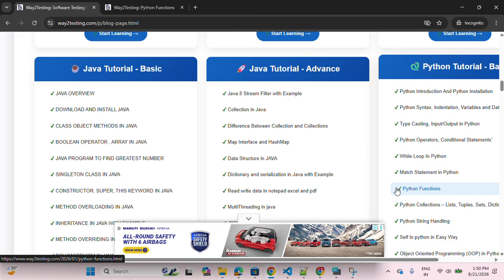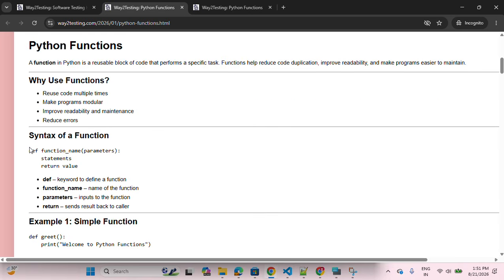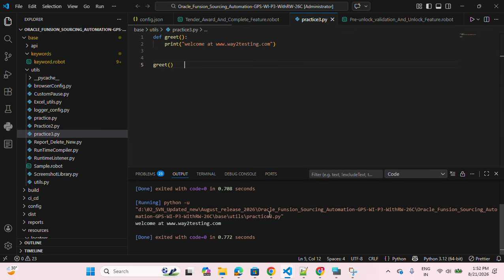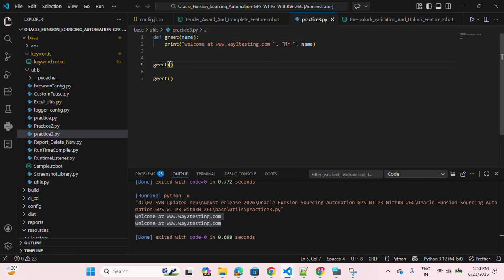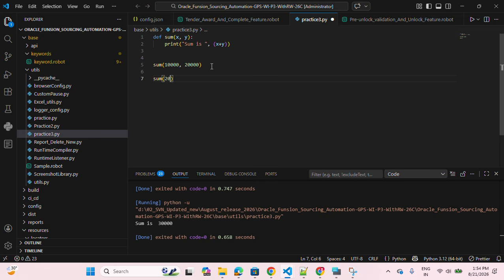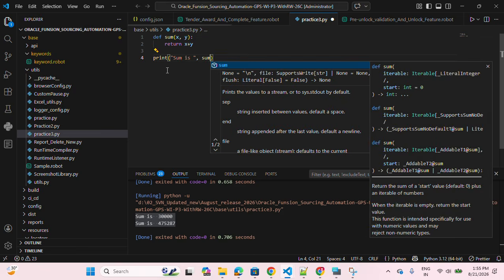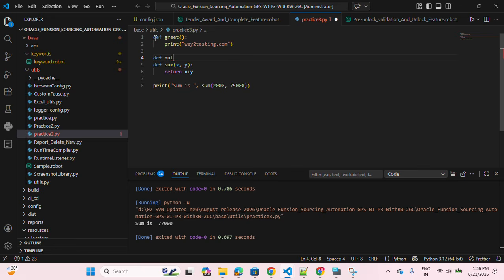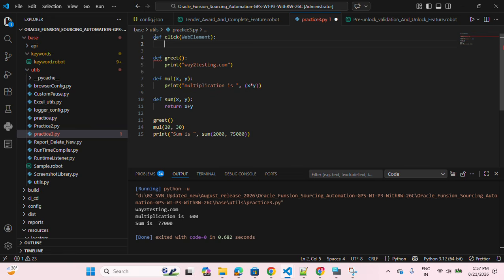Functions in python